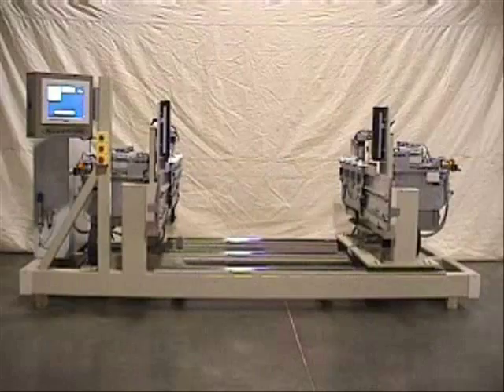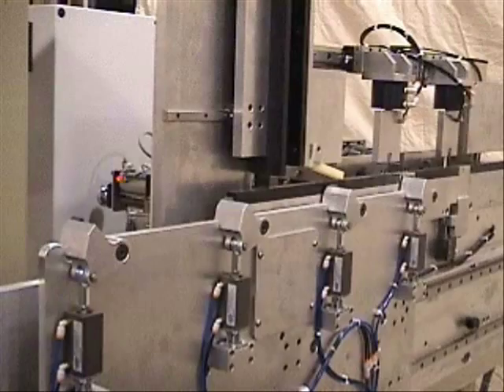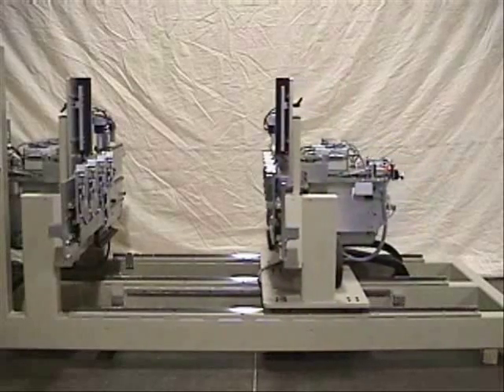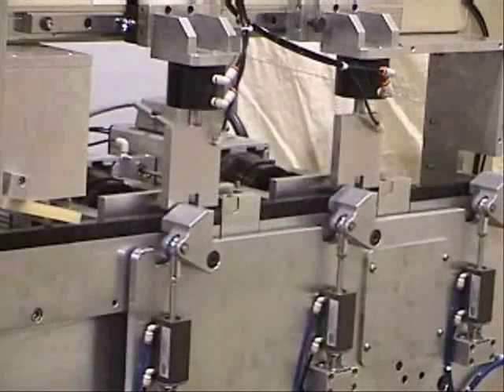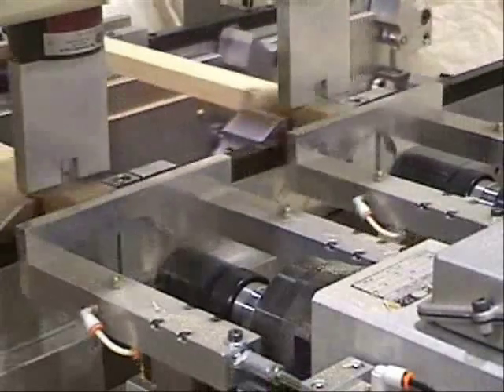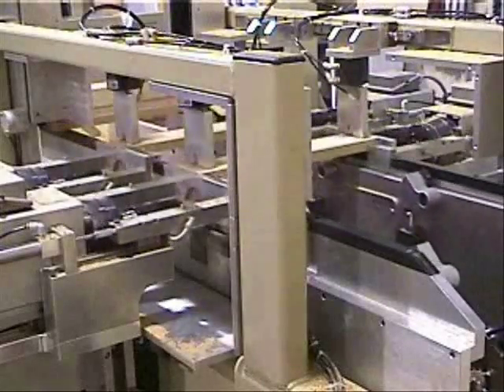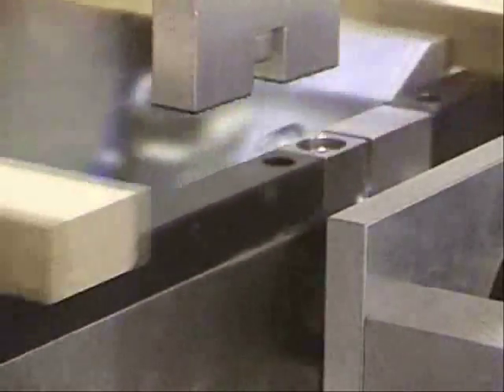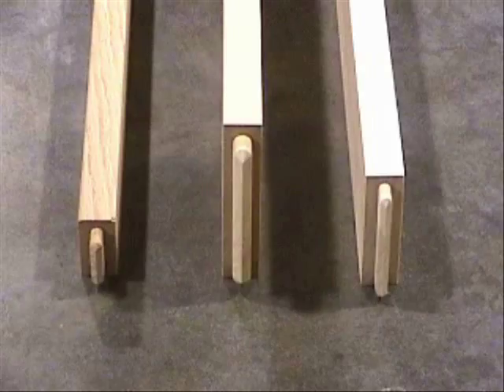Pillar Machine CXT May 2014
The CXT machine series is designed to produce four tenons with each cycle. Two parts are machined at once with production rates in excess of twenty five parts per minute. Round tenons, square tenons, and clipped tenons may all be done on this machine. CNC controls are used so all set ups are fast and repeatable. The machine is designed to produce one-at-a-time or batches; either option used it is the fastest round end tennenor machine available.